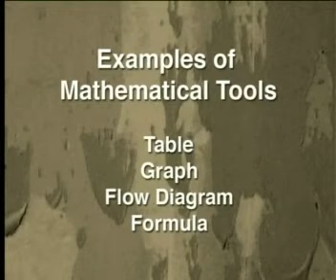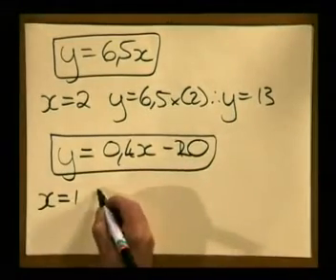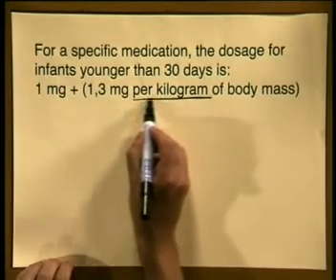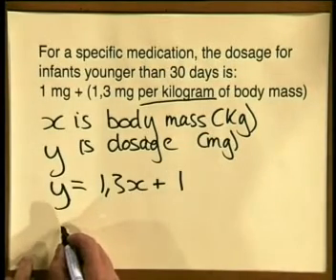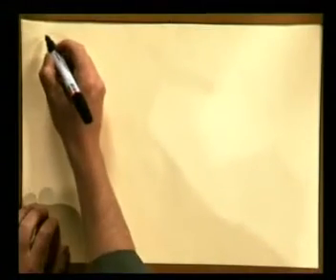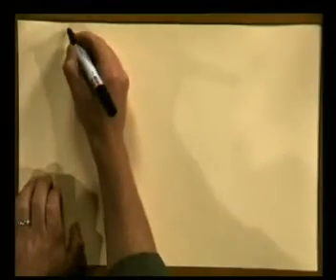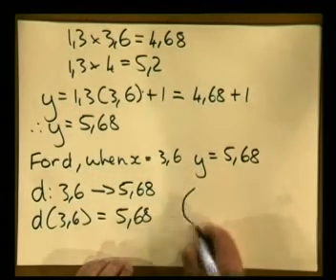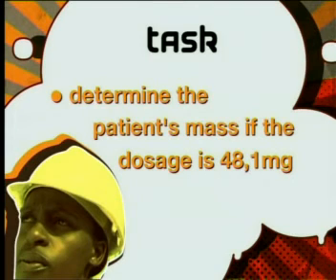Mathematics - Introduction to Functions: Precisely!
This is the 4th lesson in the series, "Introduction to Functions." This lesson discusses how to apply function notation and solve for the values of the variable.